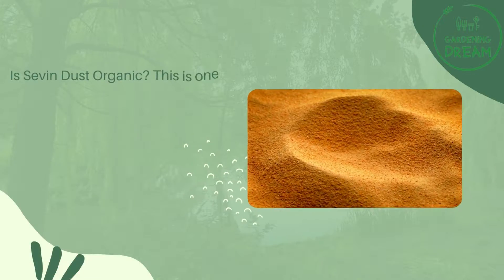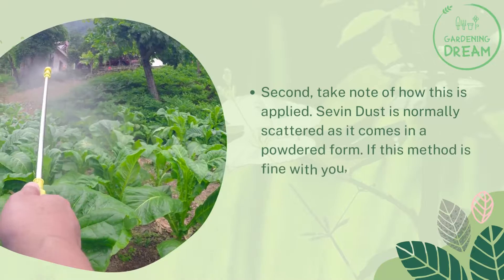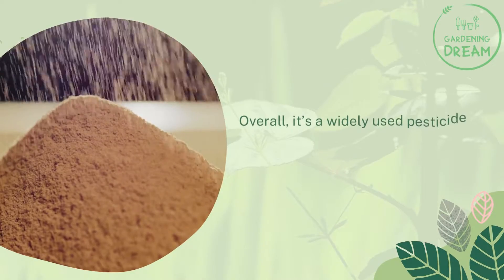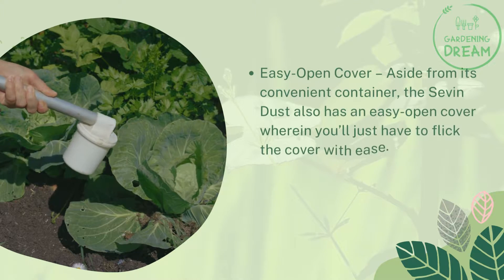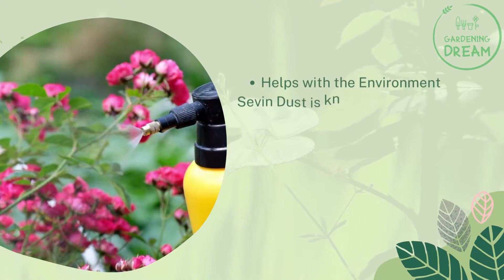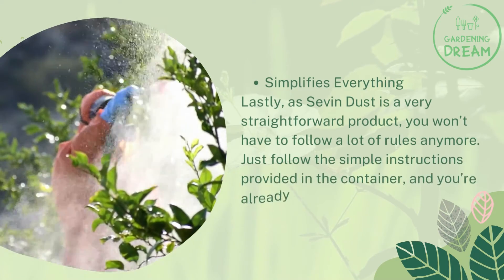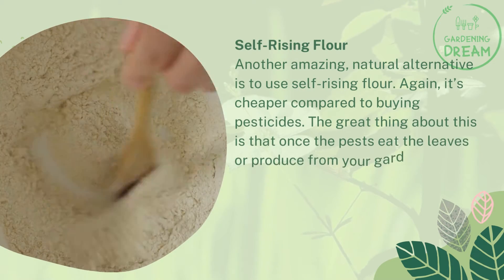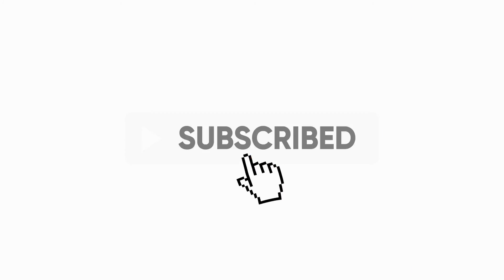Is Sevin Dust Organic?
Is Sevin Dust Organic? This is one of the most frequently asked questions when it comes to this pesticide. To put it simply, no, Sevin Dust is not organic, but it’s an effective pesticide. If you’re interested to buy Sevin Dust, below is a review guide that you can use before purchasing one: